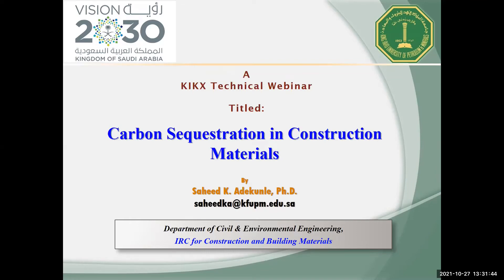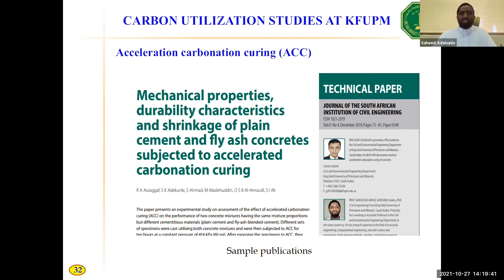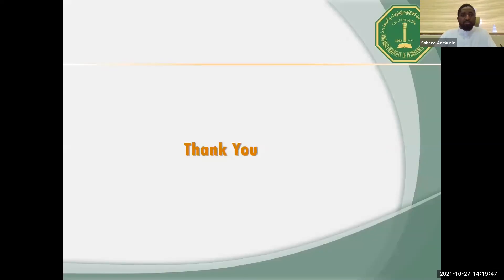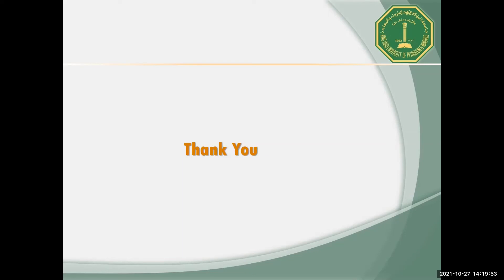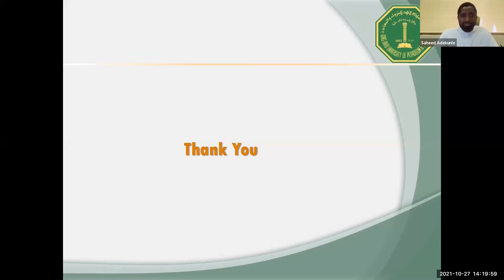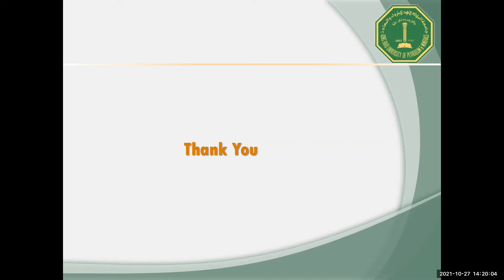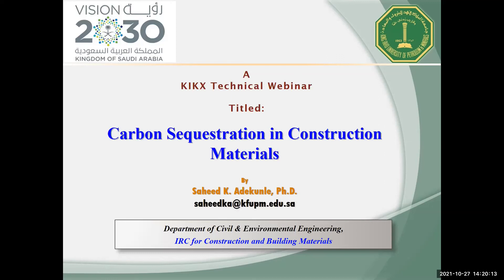Webinar: Carbon Sequestration in Construction Materials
Event Outline:
• CO2 contributes 75 % of these greenhouse gases.
• Carbon capture and sequestration in the construction industry through mineral carbonation technology.
• Terrestrial carbon sequestration through construction materials - a rapidly growing stream of carbon utilization.
• Recent research activities at KFUPM in this area and findings

Organized by:
IRC for Construction and Building Materials

Speaker:
Dr. Saheed K. Adekunle
Assistant Professor
Civil & Environmental Engineering Department , KFUPM
Dr. Saheed is an Assistant Professor in CEE. He has a B.Eng. from Nigeria, in 2003, Master’s degree in 2012 and a Ph.D. in 2017 from KFUPM. His research program focuses on scientific and applied aspects of novel construction materials & structural systems for advancing sustainable infrastructural development in the modern carbon-sensitive landscape.